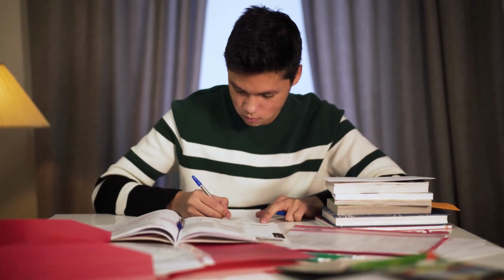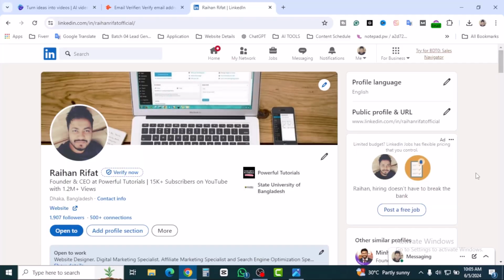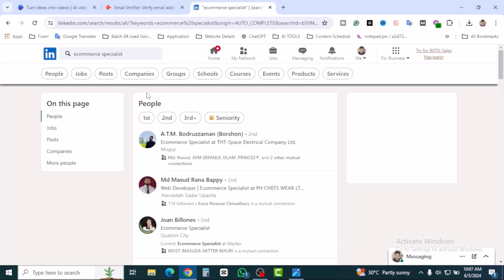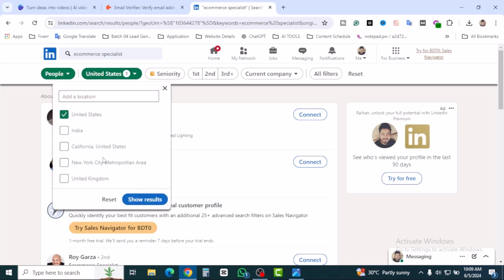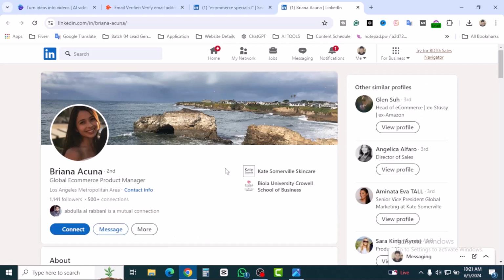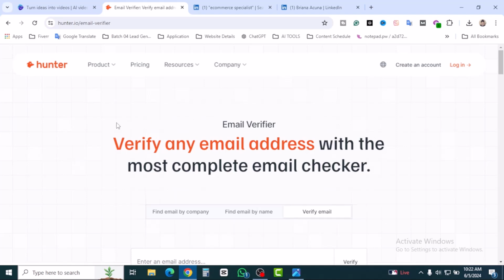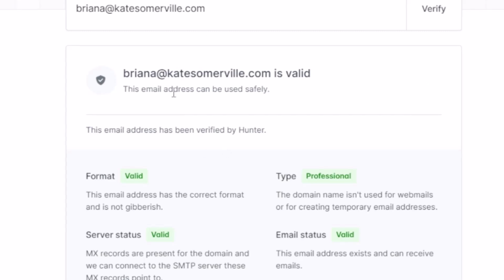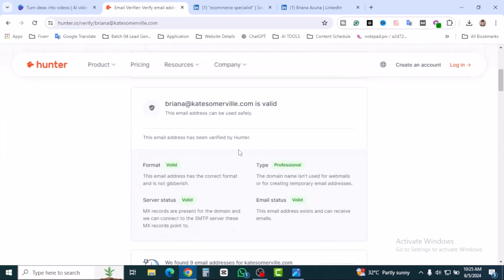FREE Bulk Email Verifier 2024 | How to Validate Email Address